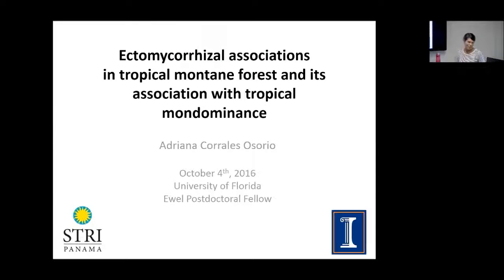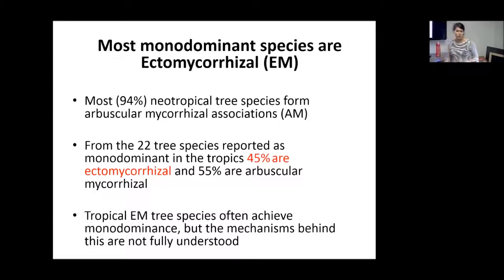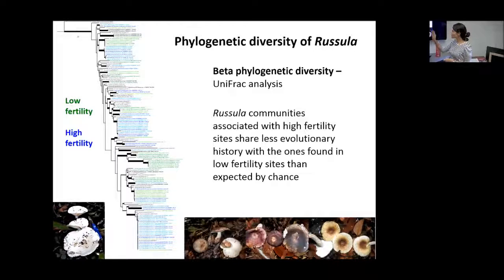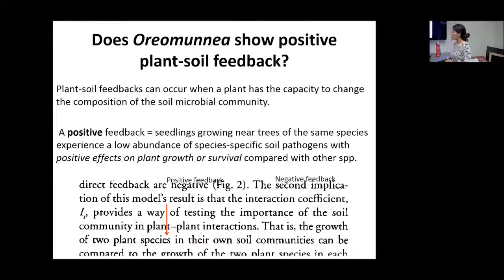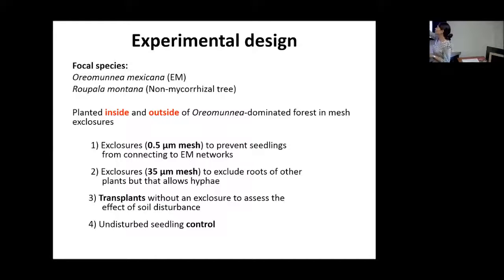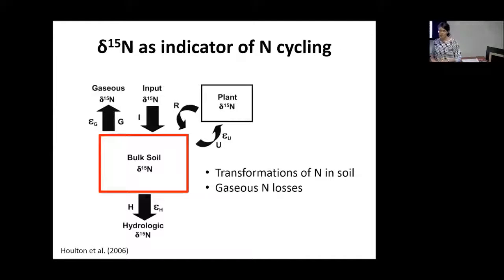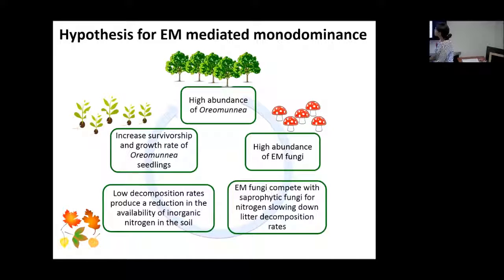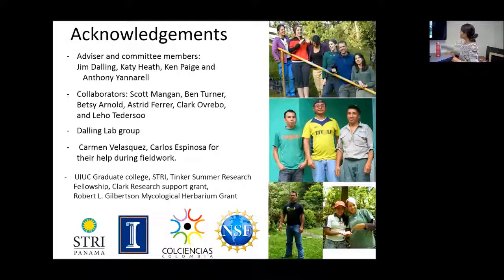Tropilunch by Adriana Corrales - 4 October 2016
"Ectomycorrhizal associations in tropical montane forest and its association with tropical monodominance" by Adriana Corrales Osorio, Ewel Post-doctoral Fellow, University of Florida. Tropilunch is a weekly seminar series of University of Florida's Tropical Conservation and Development program.